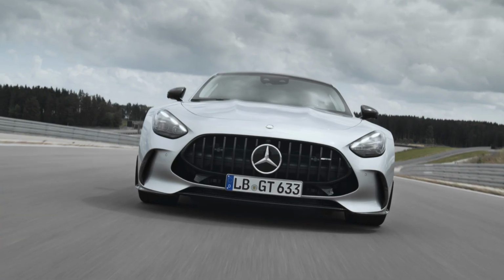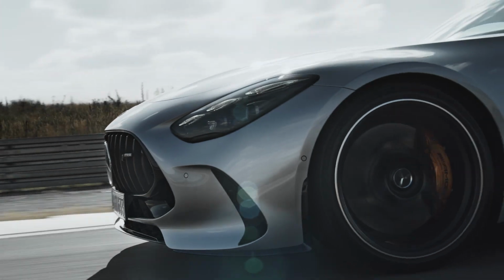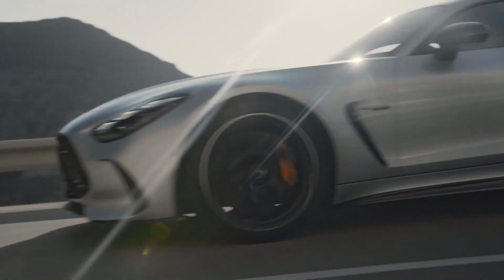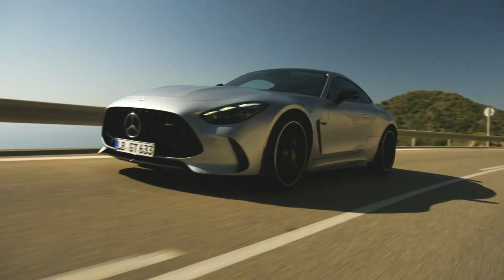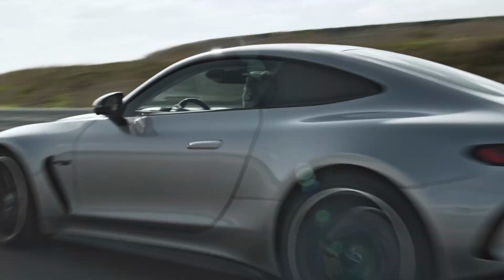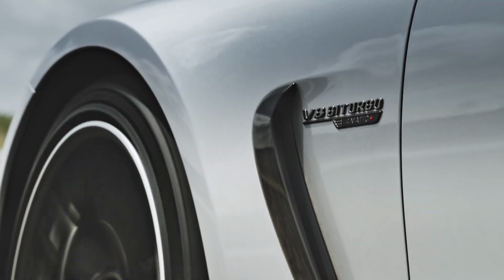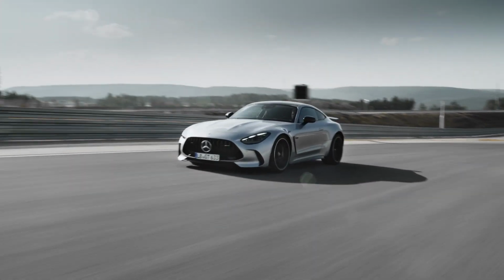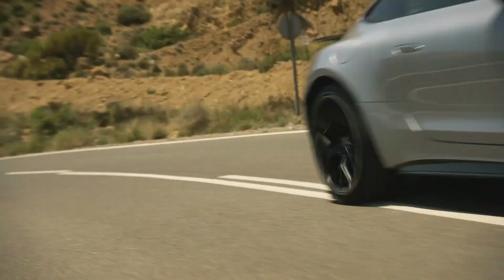2024 Mercedes-AMG GT Coupe: Dynamic Driving, More Power, Cool Tech, & MORE!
The 2024 MercedesAMG GT Coupe is the new flagship for Mercedes-AMG. In this video, we hit the essential specs, from the engine and all-wheel drive system to the aerodynamics and other cool tech features.